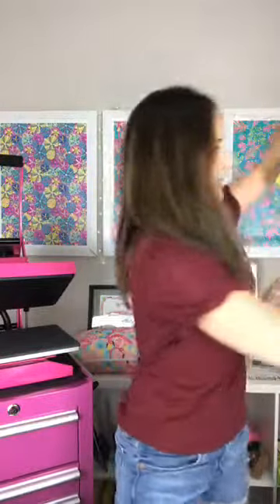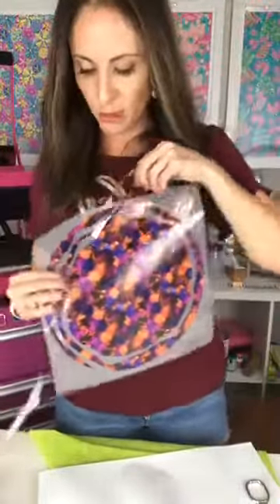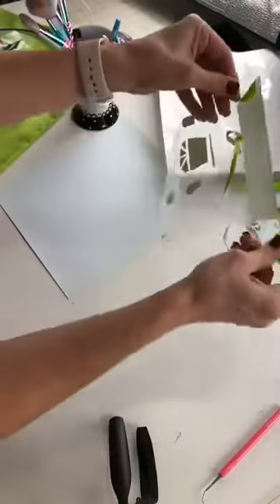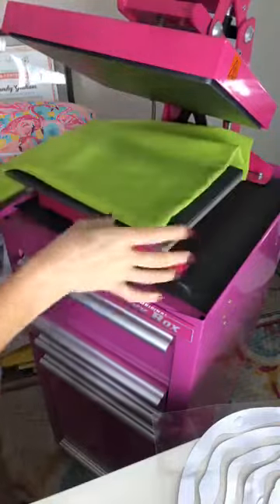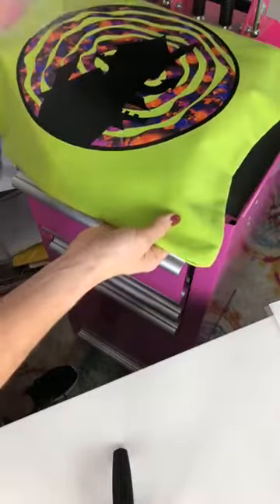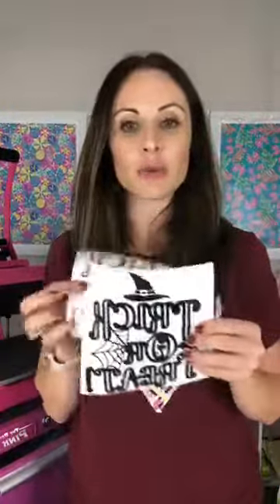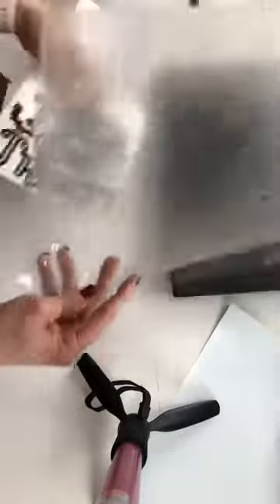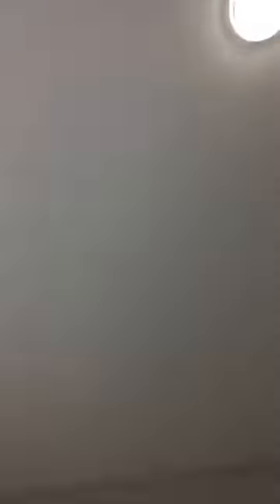Make it with Mandy : TWO spooky projects!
Make it with Mandy this morning with TWO spooky projects! Free files in the Make it With Mandy Dropbox link 🙂